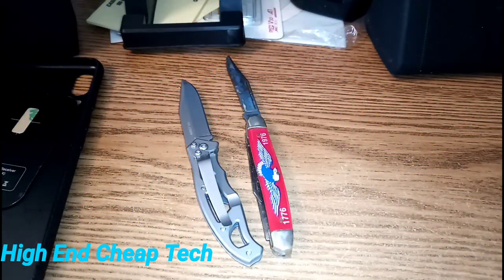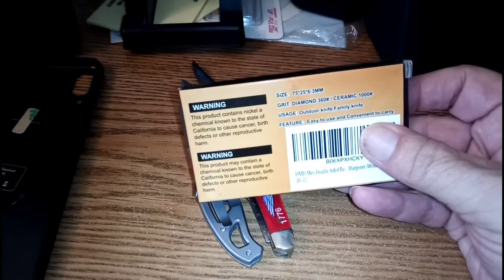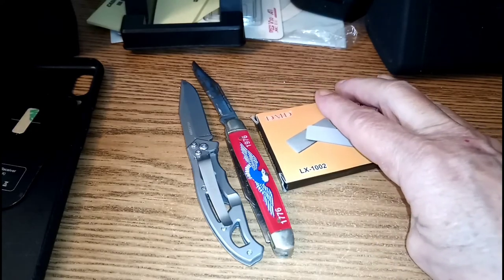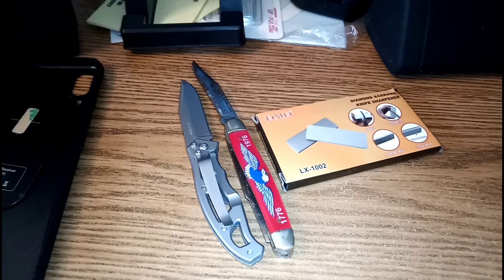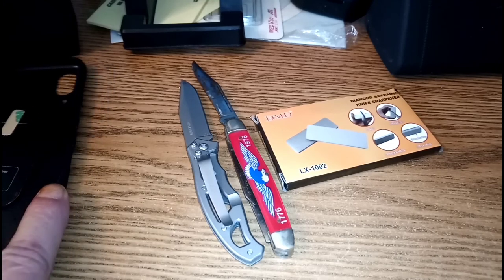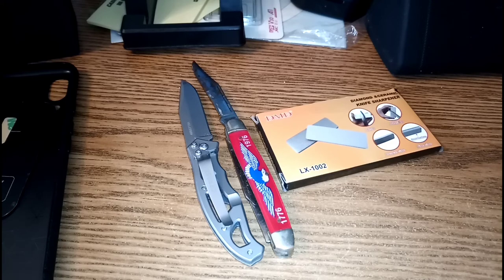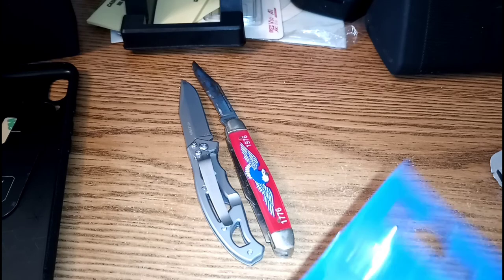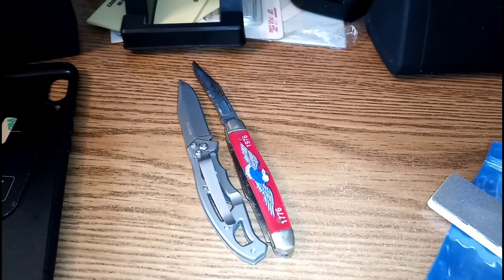DMD Tools Whetstone | Today A Fast Unboxing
Today I do an unboxing of the DMD Tools Whetstone.This was shot at 1080p and uploaded at 1080p Please watch the whole thing folks! This video was shot on the on the Umigigi 5150 and edited on the Umidigi Power 5150. If you are a creator check out the description below and check out tubeBuddy if you have not tried it yet!

Videos or Links mentioned or used in this video:
ShenzSD TPU Case
DMD Tools Whetstone
Nillkin Magic Tag
Umidigi Power